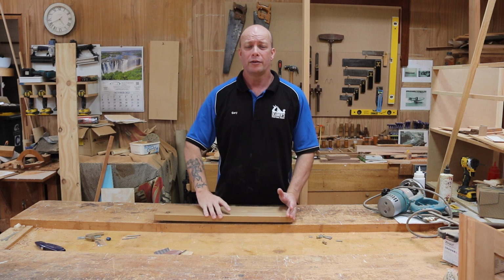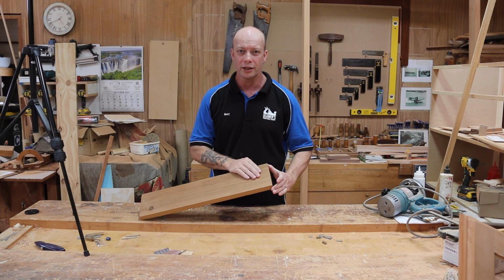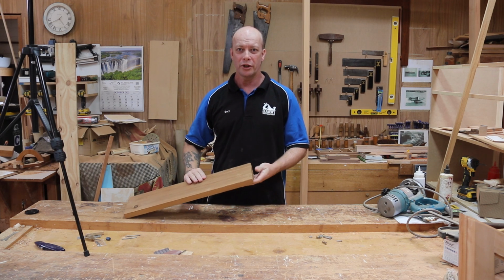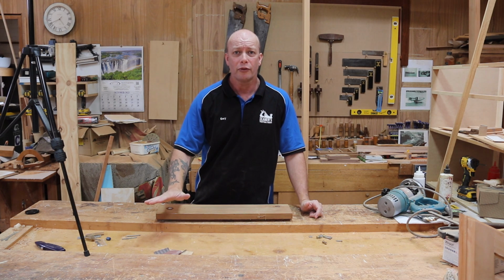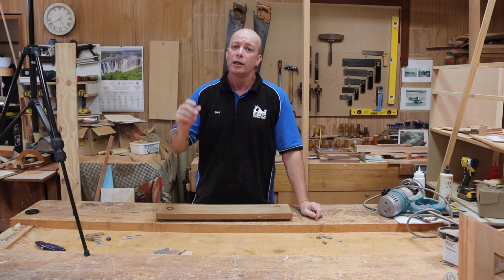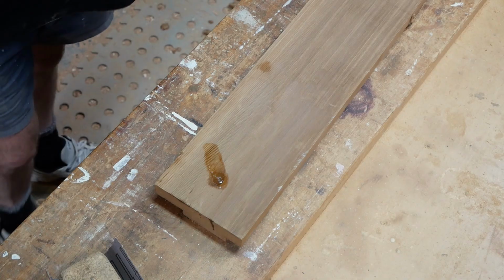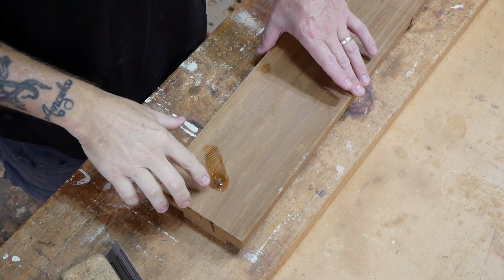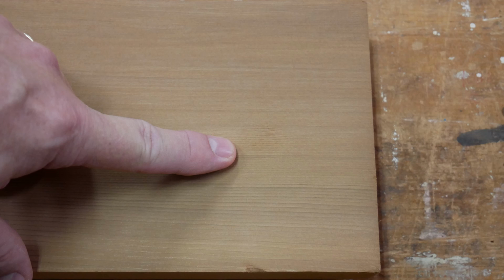How To Easily Repair An Indent From A Hammer | Tips EP 1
This is the first video in a series called "Tips". In this first installment I give a tip on how you can easily fix a piece of timber that has been hit with a hammer by accident. This works the overwhelming majority of the time, of course there are always exceptions, some timbers are more stubborn then others.